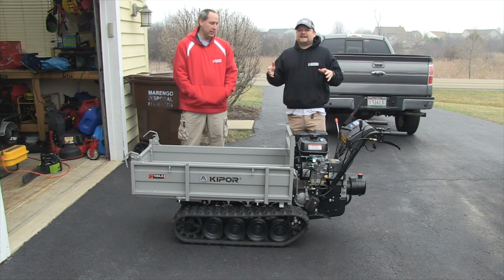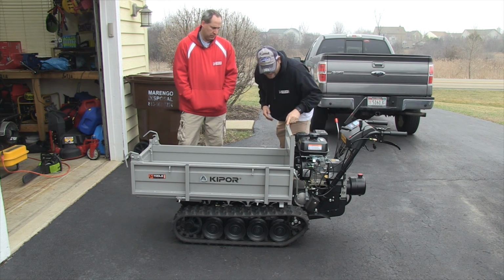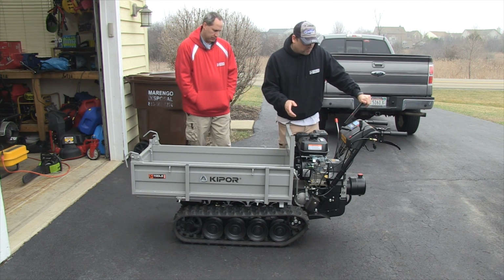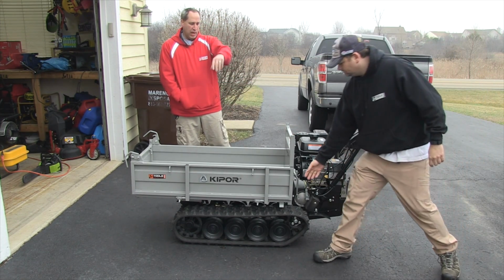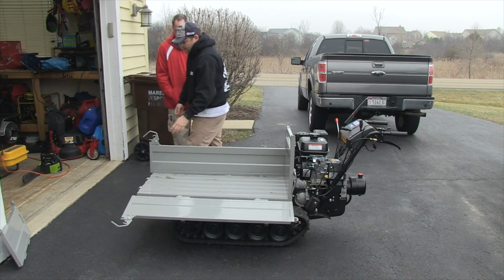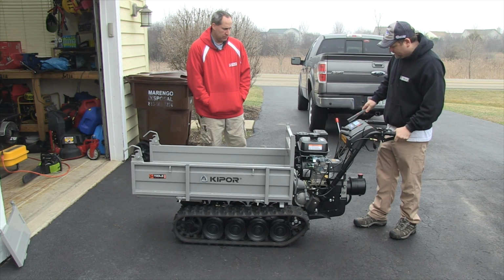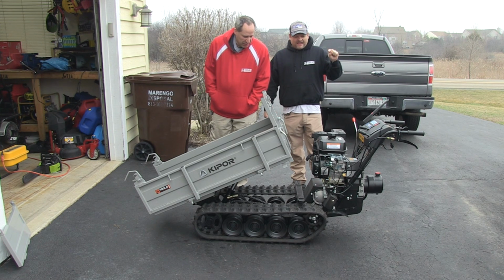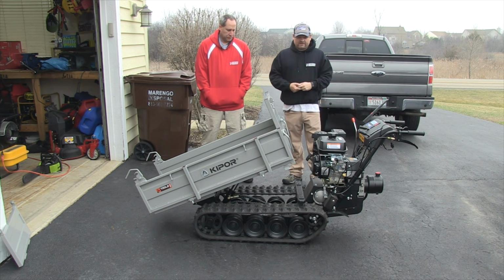Kipor Transporter KGFC500 - Tracked Dumper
Need to get in a tight situation with a heavy load of material?  The Kipor Transporter is your option.  This unit hold up to 1100 lbs and can dump the load with a lift of the finger.  This machine go just about anywhere. Check it out on Amazon